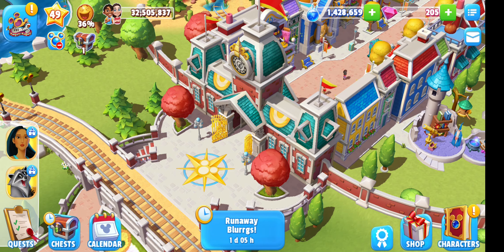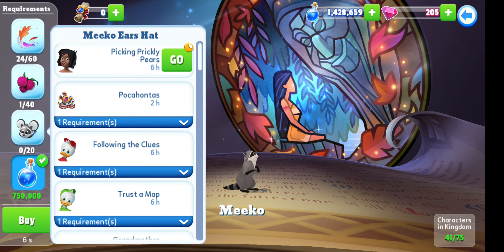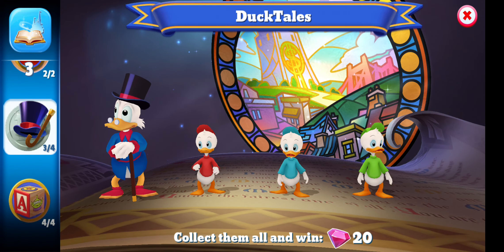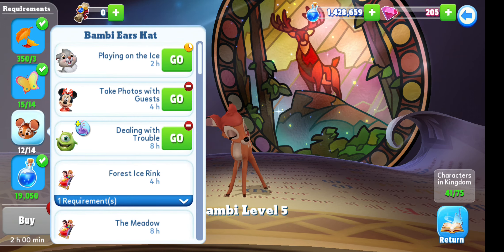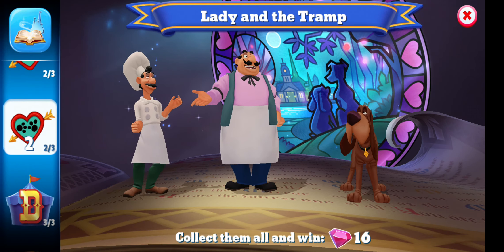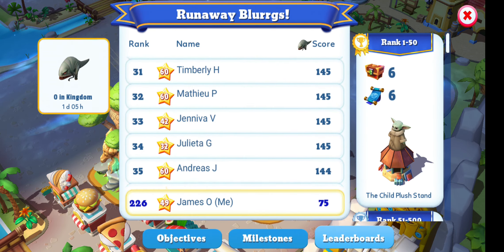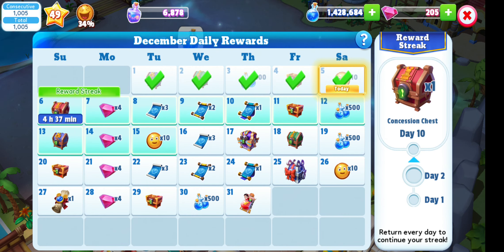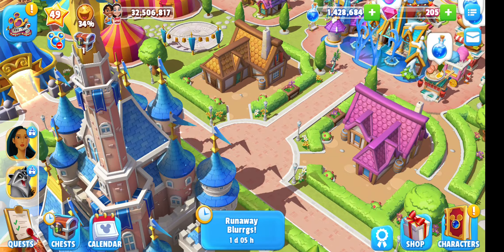End Of The Mandalorian Event | Disney Magic Kingdoms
Welcome to our Disney Magic Kingdoms live stream, watch to see what James has been up to this week on Disney Magic Kingdoms were he discusses and shows his progress.

In this live stream, James is finishing The Mandalorian Event, and starting to collect tokens for Meeko from the Pocahontas collection.

Also if you enjoy our Disney Magic Kingdoms content, check either our playlists,